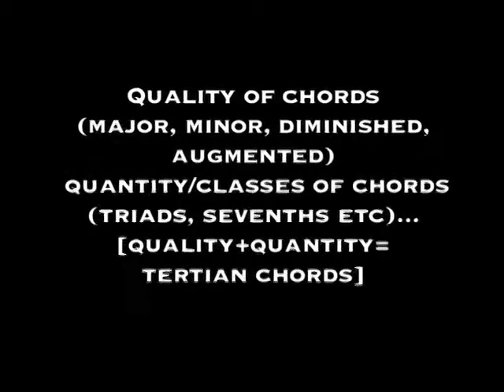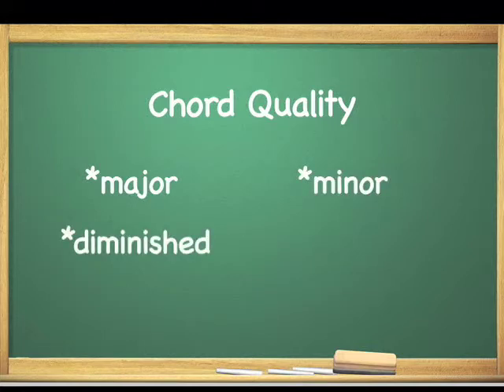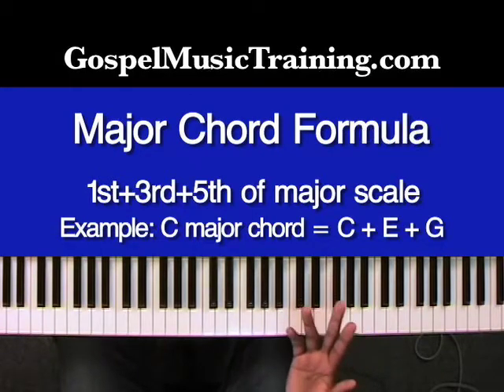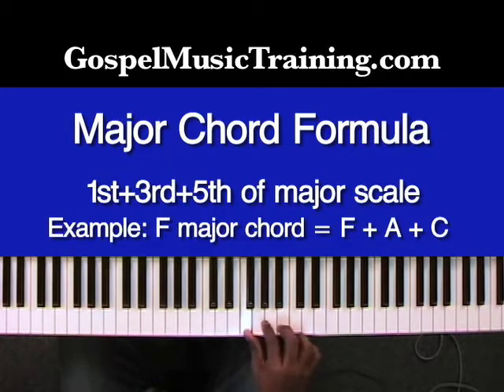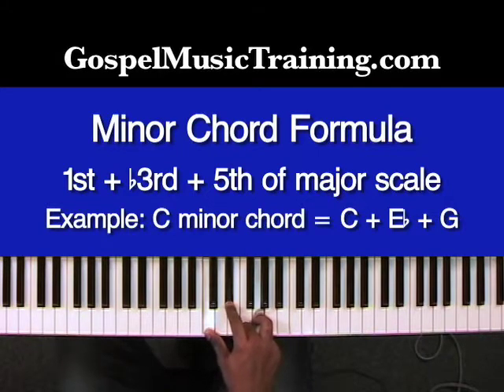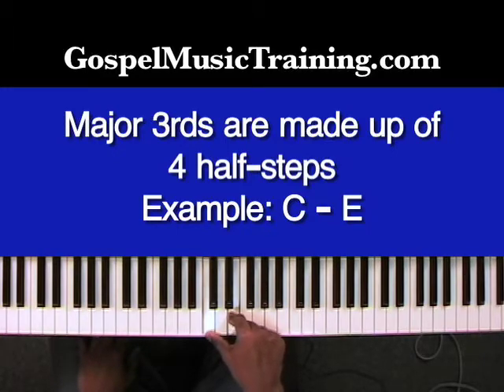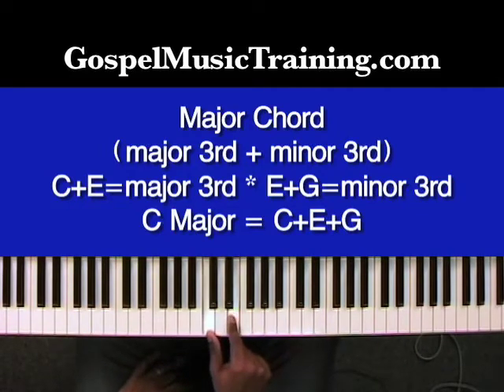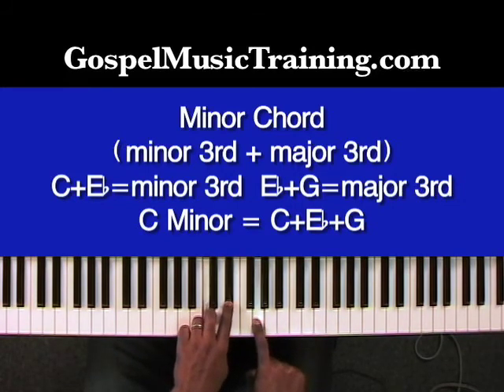iga piano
ushobora gucuranga mugihe gito